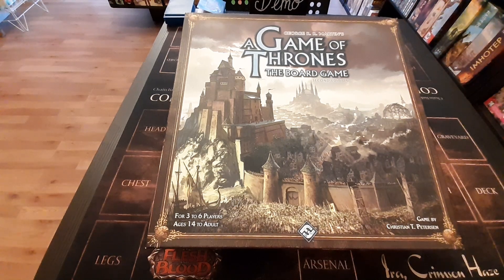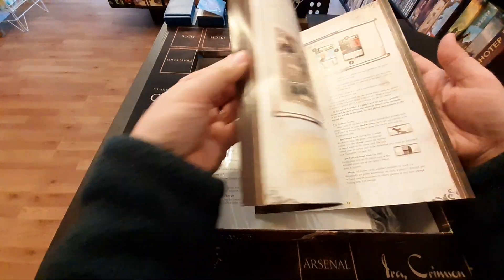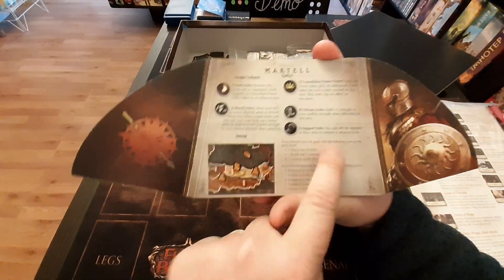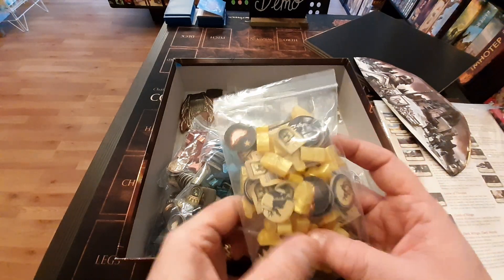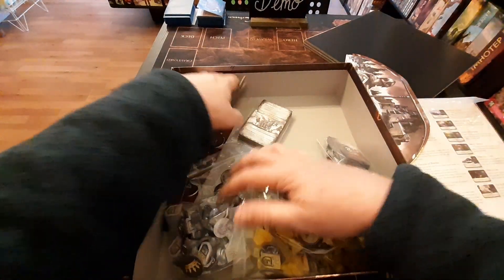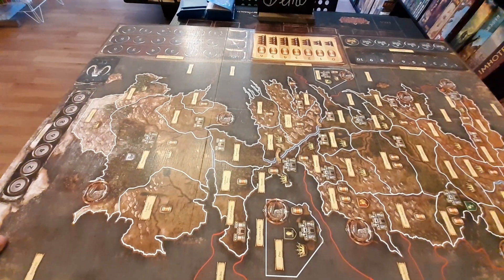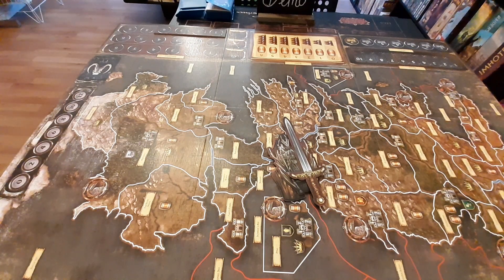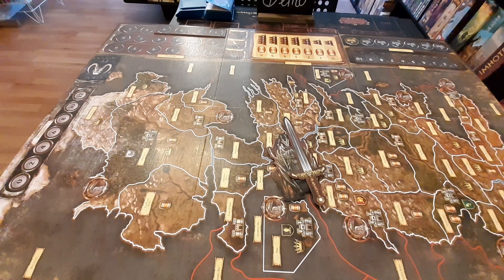Unboxing! A Game of Thrones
Have you ever dreamed of sitting on the Iron Throne? Then this game of warfare, political intrigue and more war of politics is for you! A newer addition to the games library, we're off to King's Landing to see what weapons we have inside this box as we begin our quest for fame and glory.